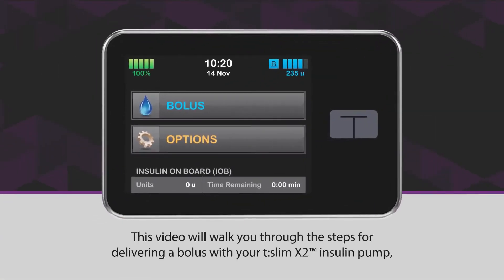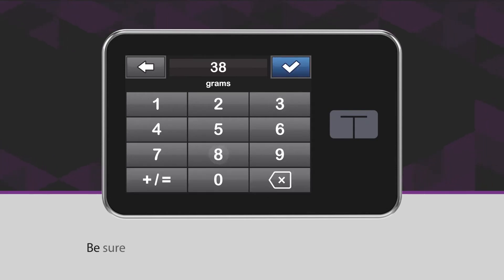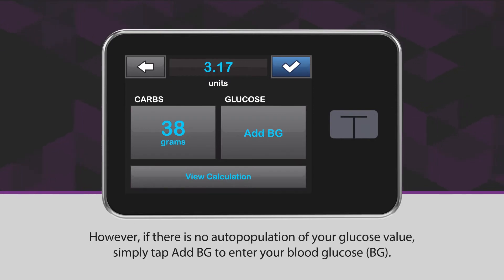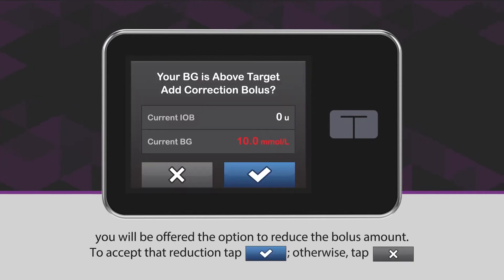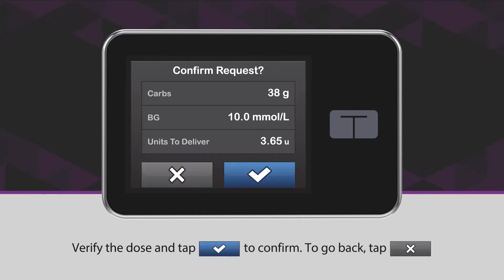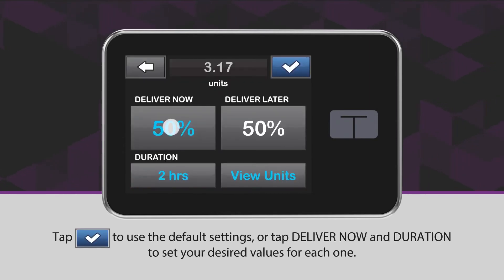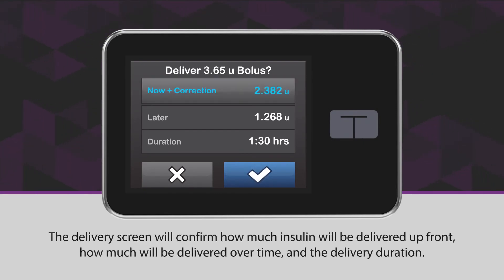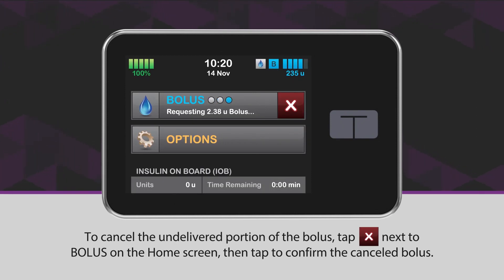How to Deliver a Bolus on the t:slim X2™ Insulin Pump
This new video shows the steps to deliver a bolus t:slim X2 insulin pump.

For more information or technical support please contact NZMS Diabetes Technical Support line on 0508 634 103.